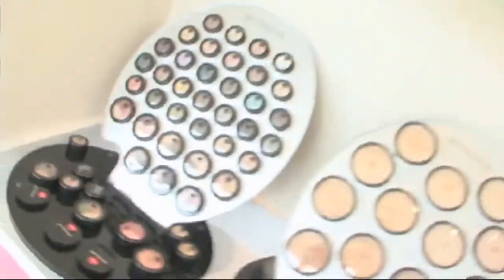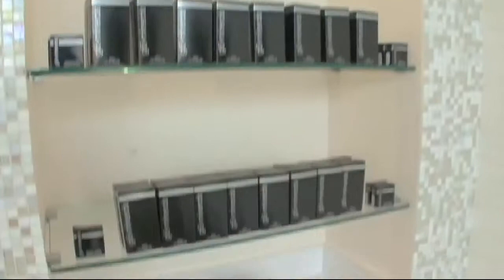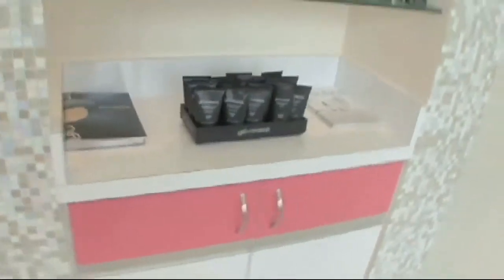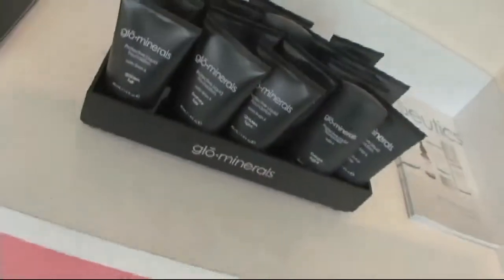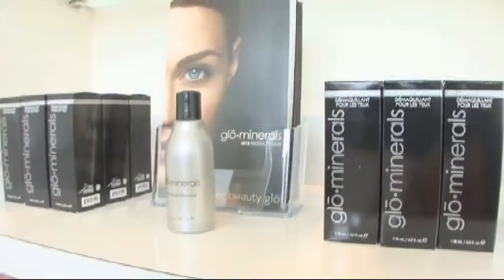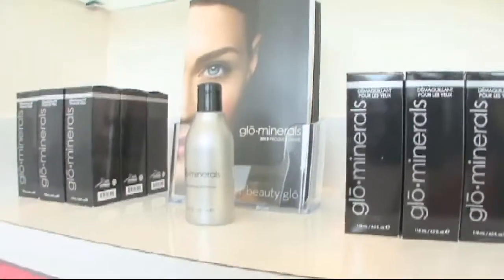Amazing Lash Studio Dallas (Old Town) Launch Party - Tammy Busch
JD and I know that Amazing Lash will be fantastic for Dallas. We love the Dallas market. We knew that this would be so successful and what Dallas needs. so, we opened this first location and we're so excited to be here. We have several that are going to be under construction so you're definitely going to see us in your area.
We have Glo Minerals which is a fantastic cosmetic line. It really goes along with the lashes because of the products it uses, very high quality powder based. Especially when you're looking at extensions you want to stay away from the oily type of products. Glo minerals is a perfect partner with us, so we have that. We also have some of our own products such as our eyelash conditioner. First of all we just want people to come in and try us out.  The introductory offer is $79.99 and then after that you come in monthly for your refills at $45.99, and so we've made it very affordable for women to do so. It's a beautiful facility, it's white, it's fresh, it's clean, it's very luxurious. If you haven't been here yet, you should come check it out!